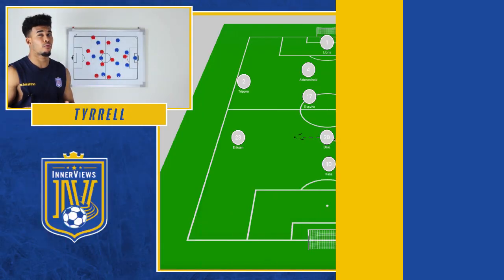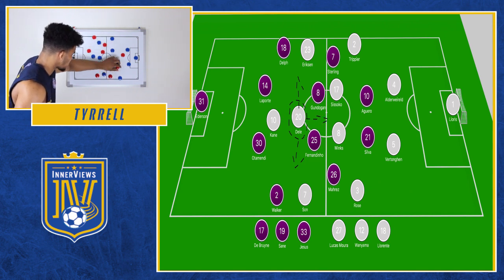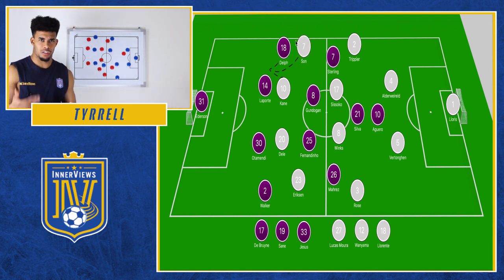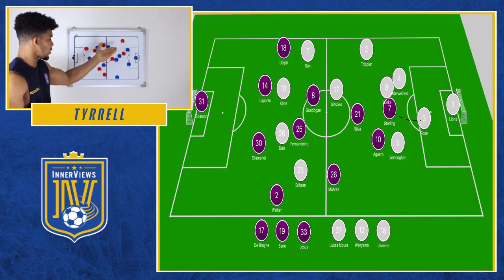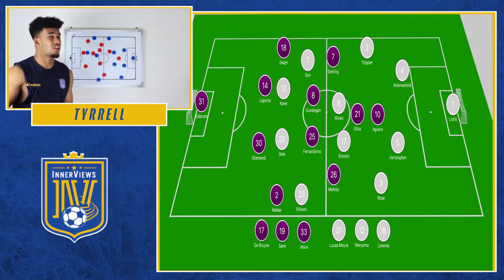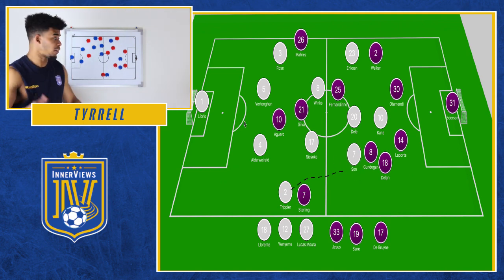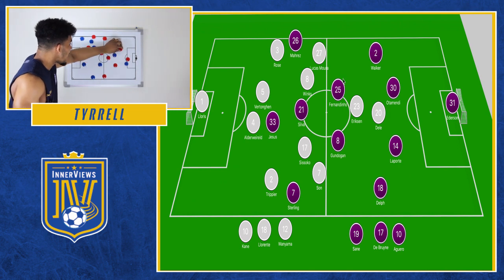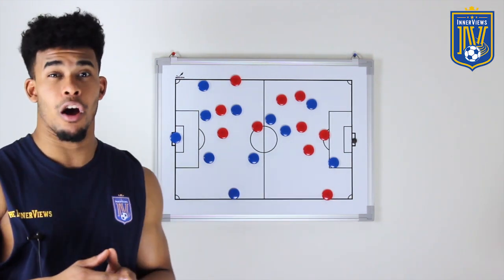Tottenham vs Manchester City 1-0 | Tactical Analysis | How Spurs' Tactics SHUT DOWN Man City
On this edition of The InnerViews, Tyrrell analyzes how Tottenham defeated Manchester City 1-0 in their UEFA Champions League first leg quarter-final clash, courtesy of a Heung Min Son goal.

Does Pep Guardiola deserve blame for this loss?

How significant is Harry Kane's absence in the second leg?

What changes should Guardiola make in next week's second leg?